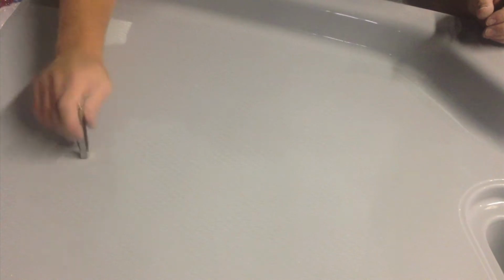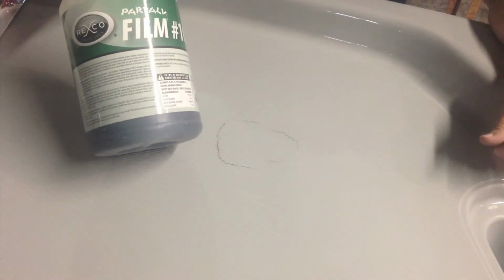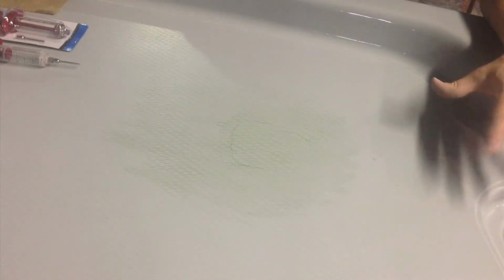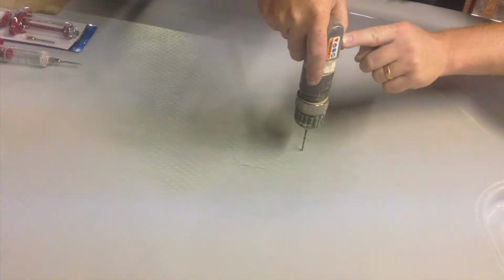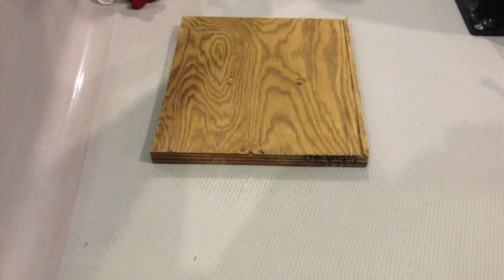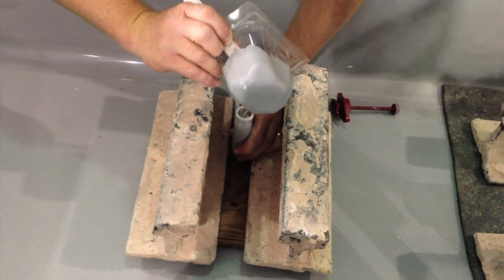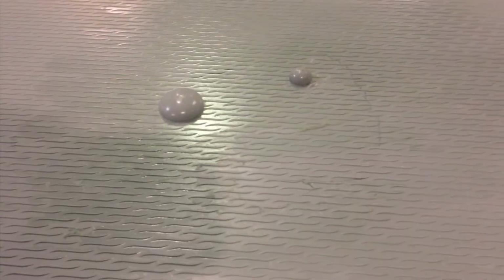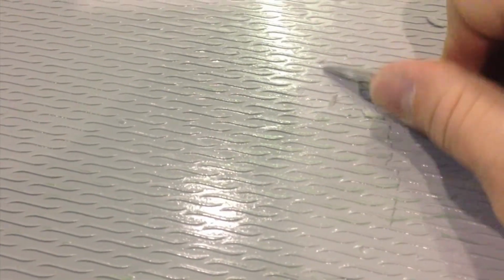Void Repair High Res